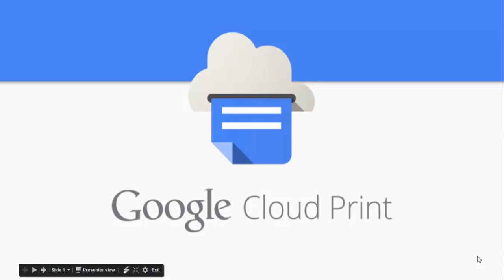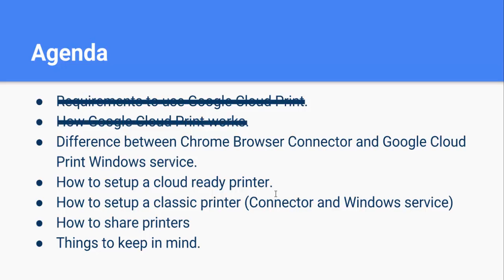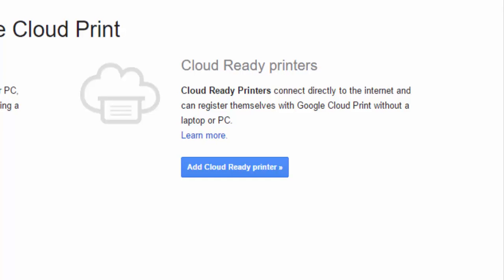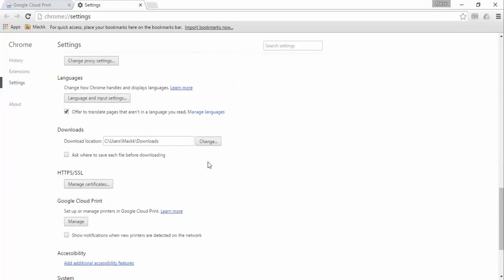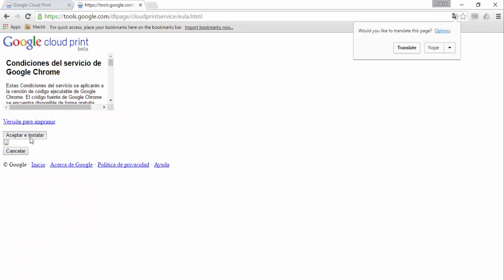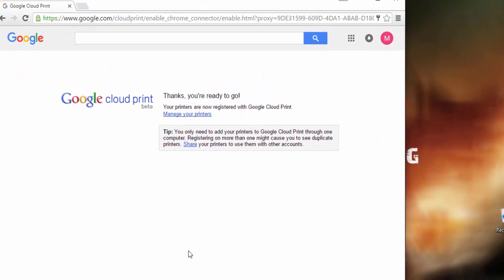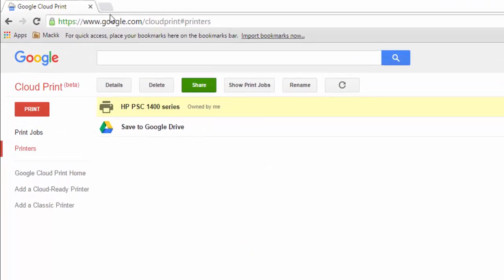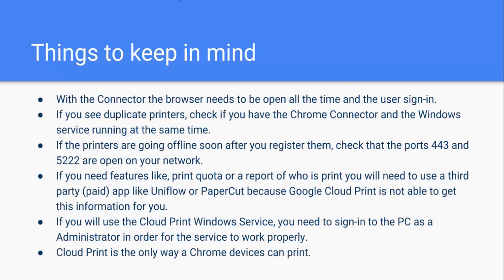How to setup Google Cloud Print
On this video you will find how to setup Google Cloud Print using the Chrome Connector and the Cloud Print Windows Service.

You can find the Google URL that you need to white-list on your Proxy or Web Filter on this Google Help Center article under "Is Port 5222 required inbound for the print server?" section